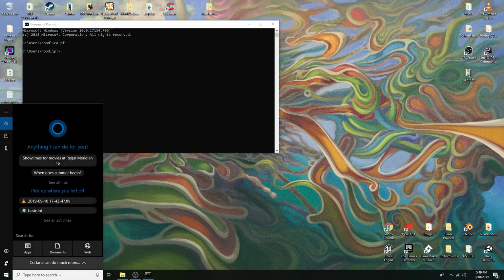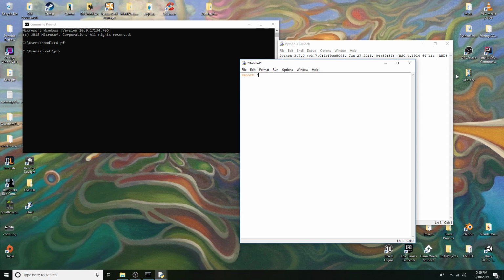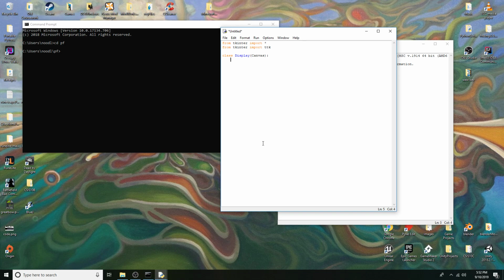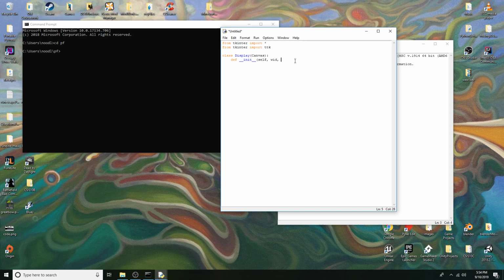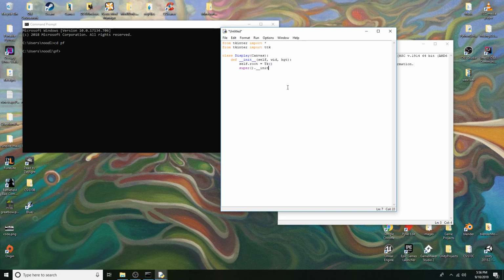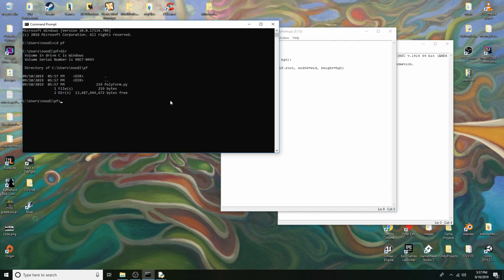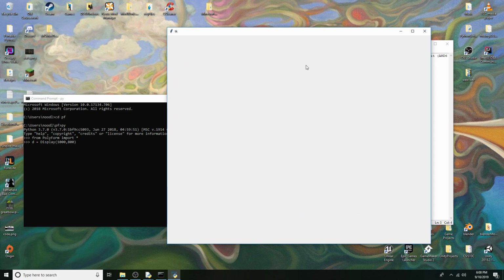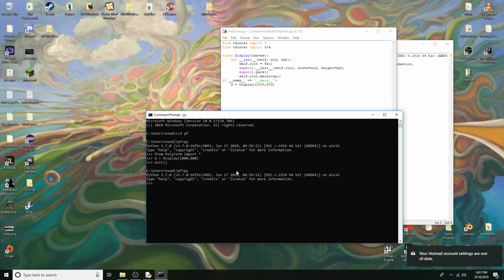Python Programming with Tkinter Tutorial - Let's Make Art! Part 1: Introduction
I'm sorry um for saying um so much in this video